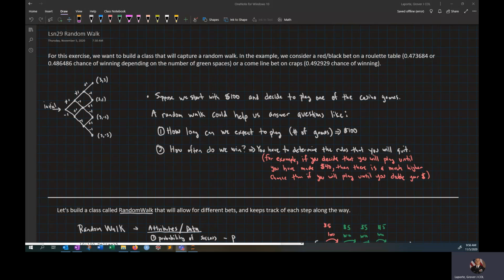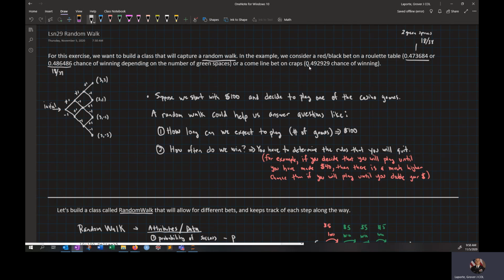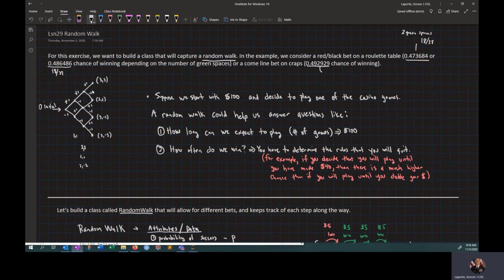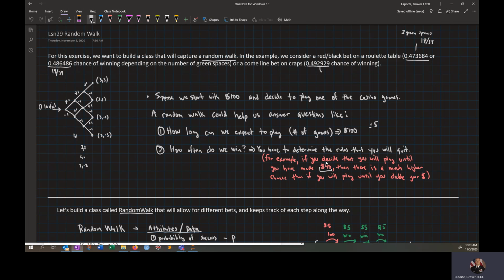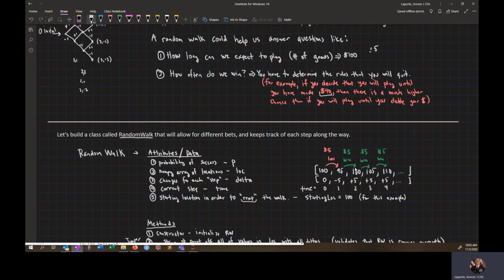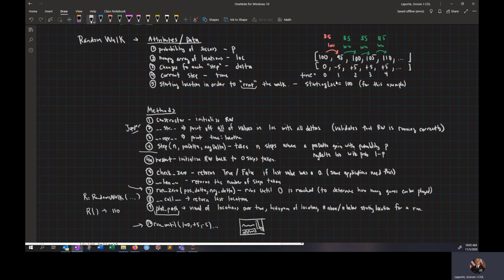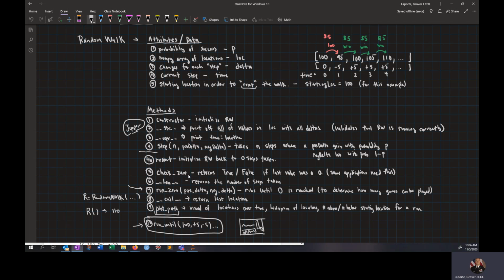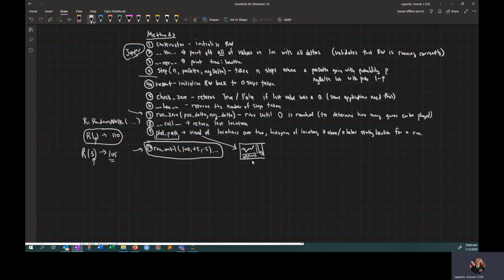MA486_Lsn29_1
Introduction to Random Walks